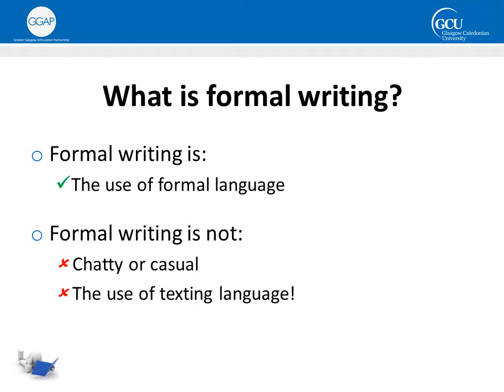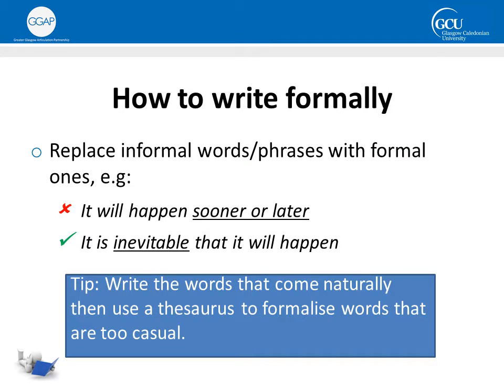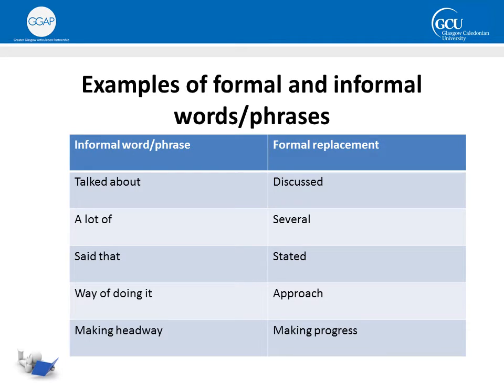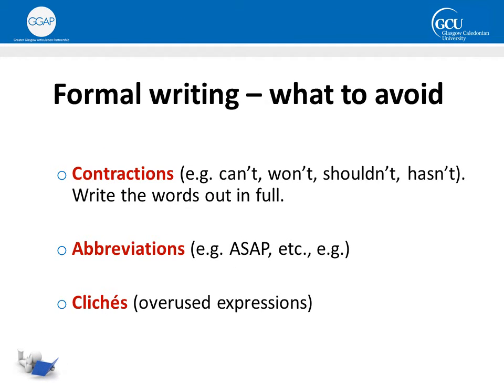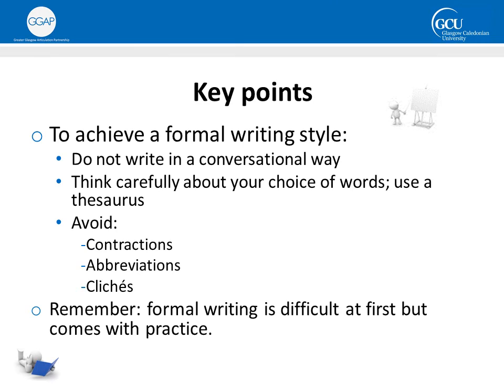Tutorial 2: Formal writing